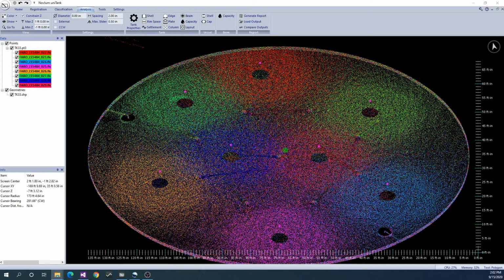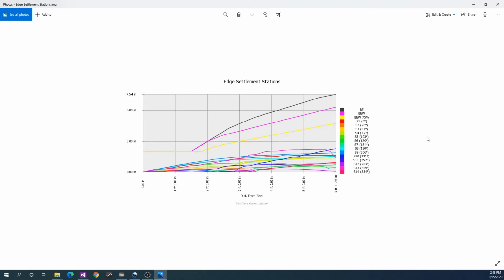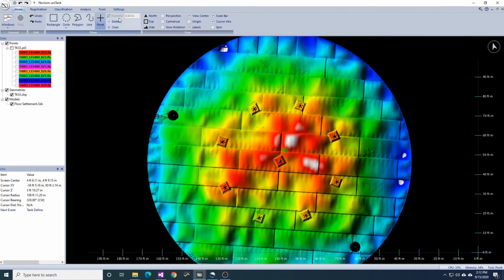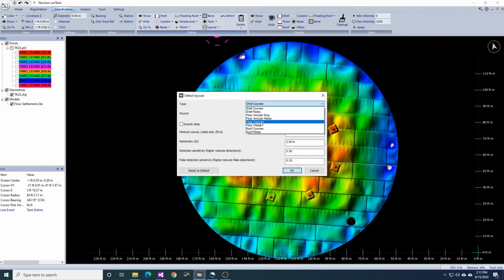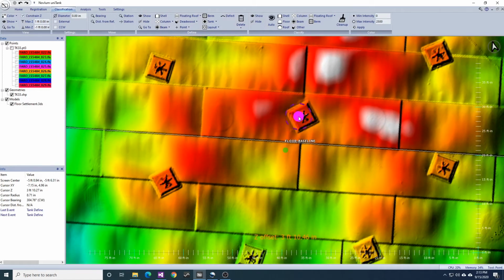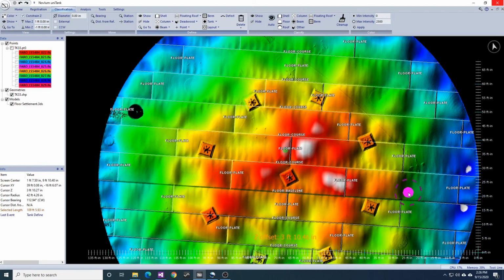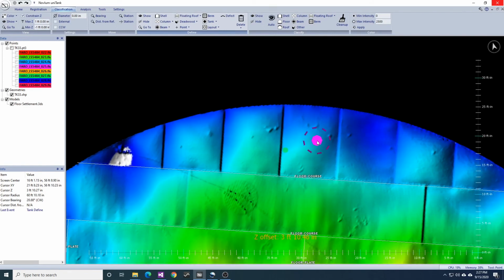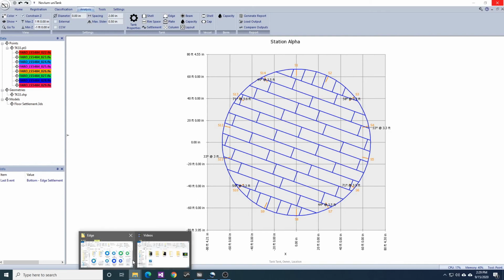Lesson 11: Edge Settlement Analysis (Version 2)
This tutorial demonstrates how to use Novlum's uniTank to perform edge settlement using weld alpha angles.